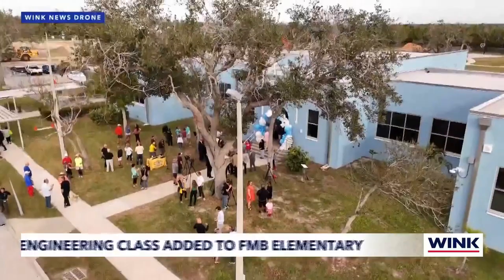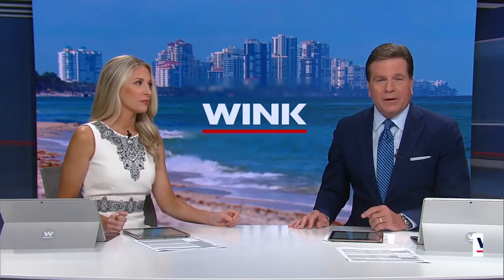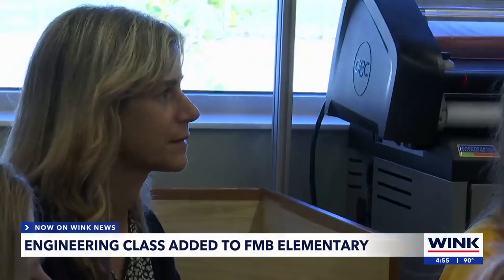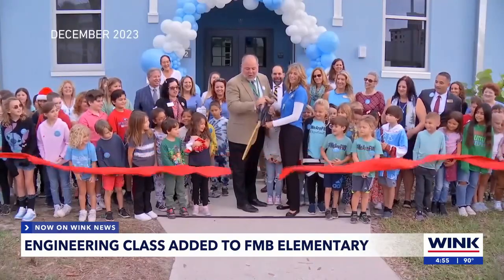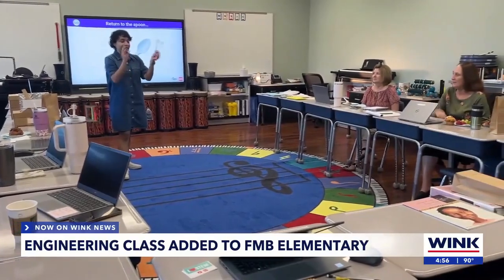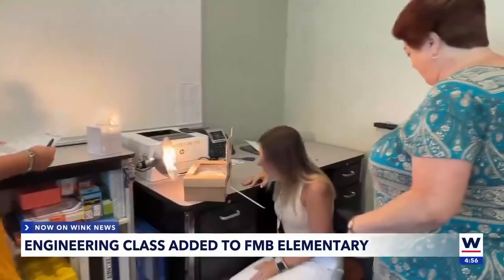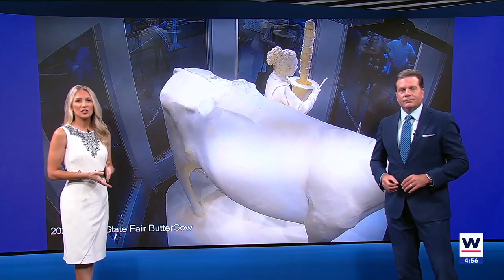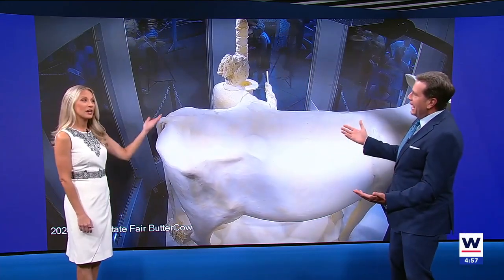Engineering class added to Fort Myers Beach Elementary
Now, with their agreement with the school district to have growth each year, they face another problem.